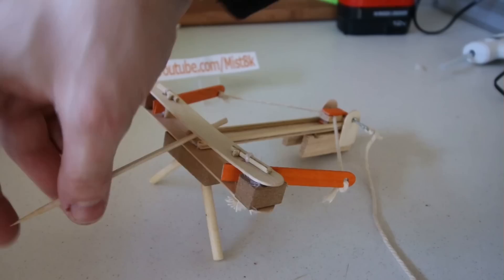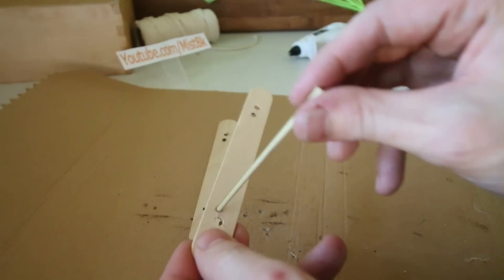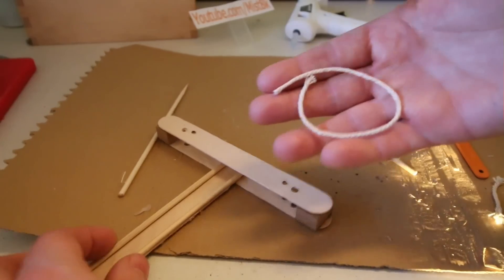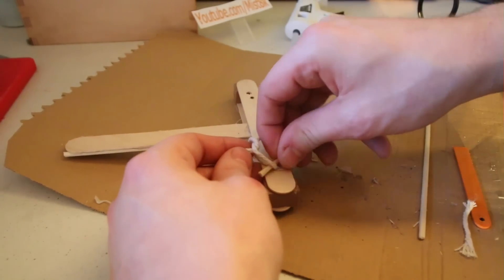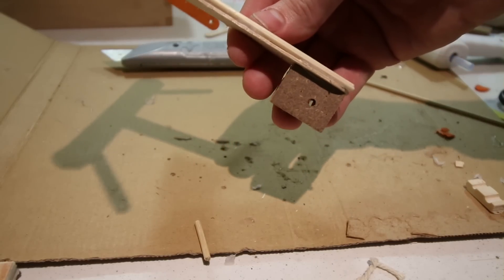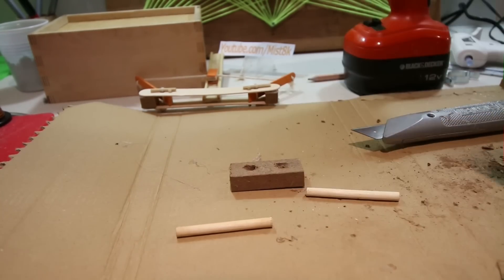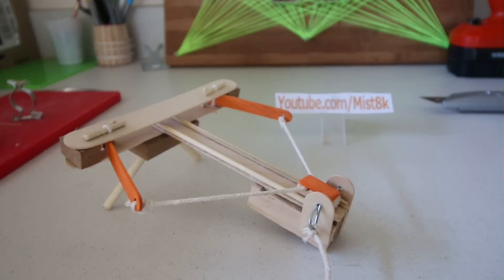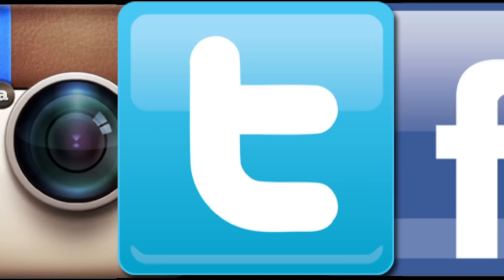Make A Mini Wooden Ballista Catapult!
A more realistic wooden ballista catapult powered by string!